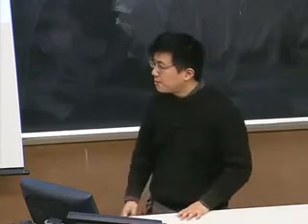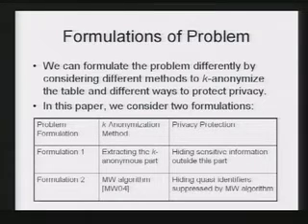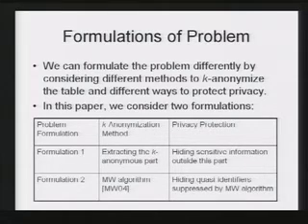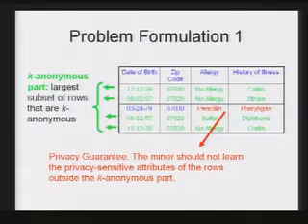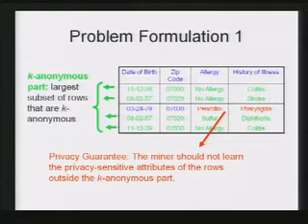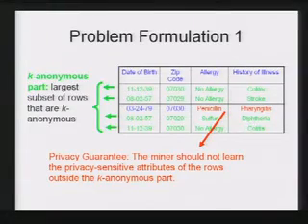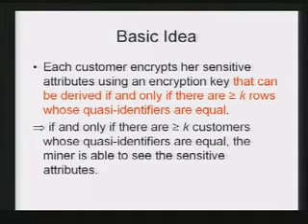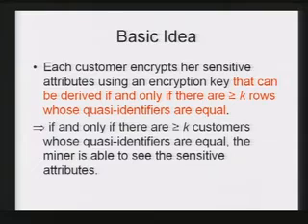CERIAS Security: PrivacyEnhancing k-Anonymization of Customer Data 2/9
Clip 2/9
Speaker: Sheng Zhong · SUNY at Buffalo

In order to protect individuals' privacy, the technique of k-anonymization has been proposed to de-associate sensitive attributes from the corresponding identifiers. In this work, we provide privacy-enhancing methods for creating k-anonymous tables in a distributed scenario. Specifically, we consider a setting in which there is a set of customers, each of whom has a row of a table, and a miner, who wants to mine the en- tire table.

Our objective is to design protocols that allow the miner to obtain a k-anonymous table representing the customer data, in such a way that does not reveal any extra information that can be used to link sensitive attributes to corresponding identifiers, and without requiring a central authority who has access to all the original data. We give two different formulations of this problem, with provably private solutions. Our solutions enhance the privacy of k-anonymization in the distributed scenario by maintaining end-to-end privacy from the original customer data to the final k-anonymous results.